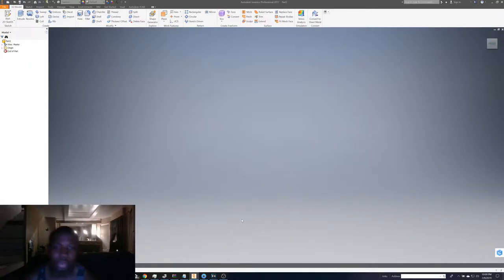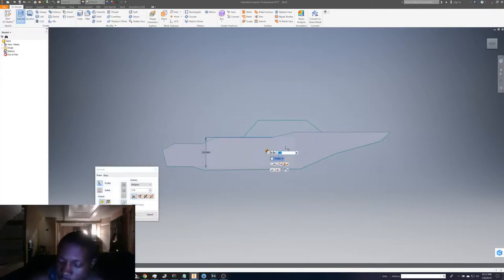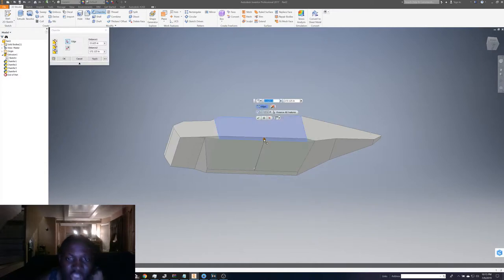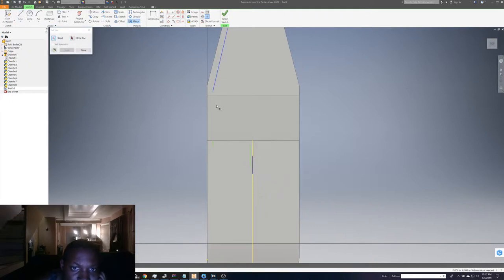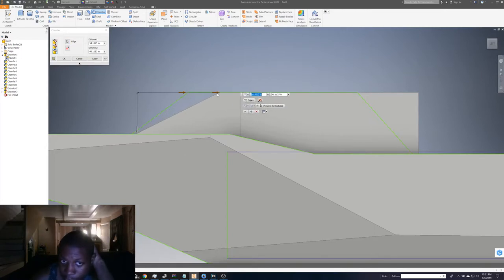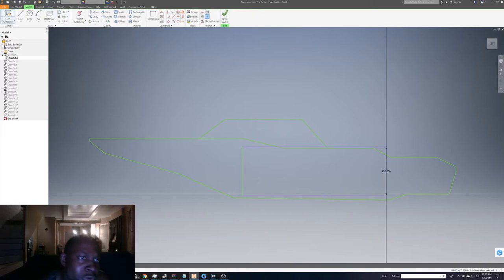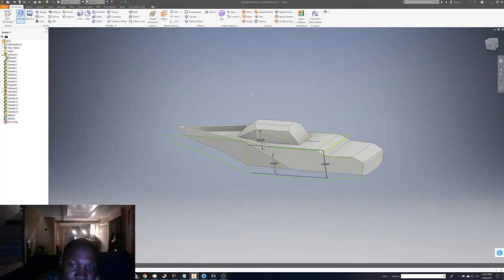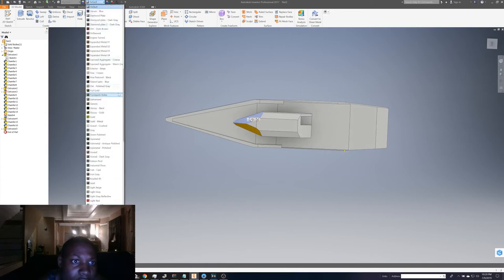AUTODESK INVENTOR How To make a simple small yacht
So another easy tutorial on how to make something, today I will be featuring a small yacht

You can grab the file from GRABCAD
( TBA                                                                                  )

Computer Specs CLEVO P870tm

i5-8400
gtx 1080m
4k
toshiba 256gb m.2 nvme
(2x) 1 TB HDD 5400